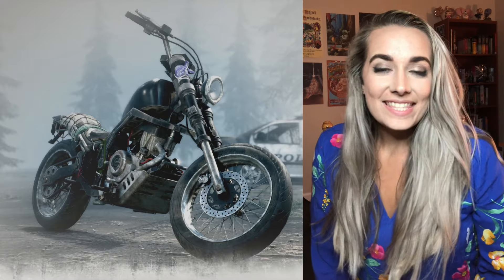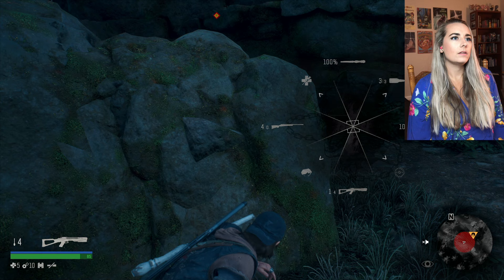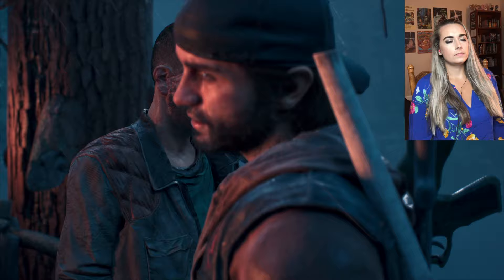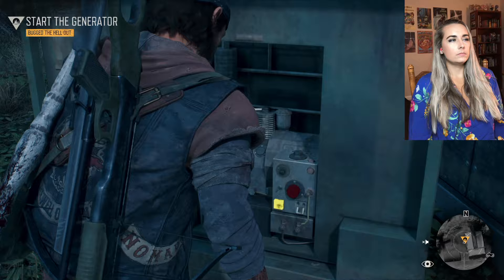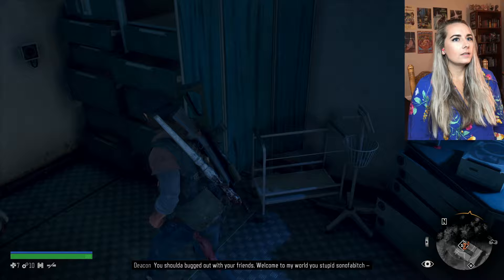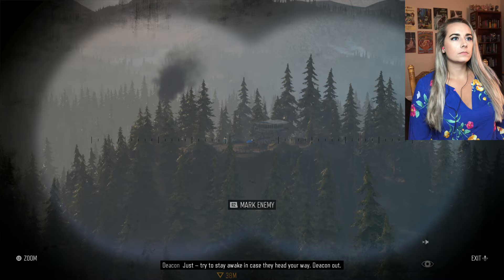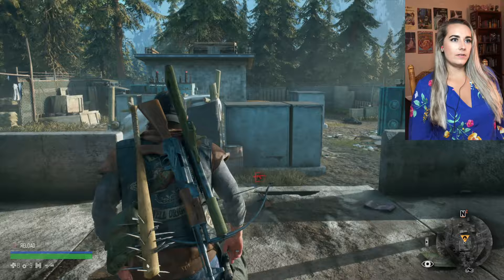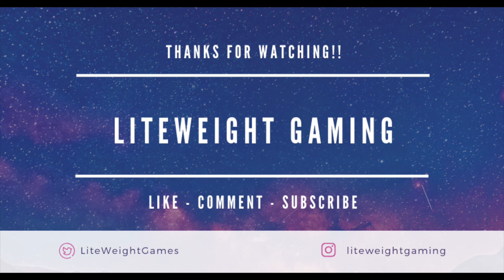Meeting Copeland - Days Gone Pt. 2 - Let's Play - LiteWeight Gaming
In this episode of Days Gone, we are introduced to Copeland, we explore our first NERO camp, and we kill a lot of bandits!